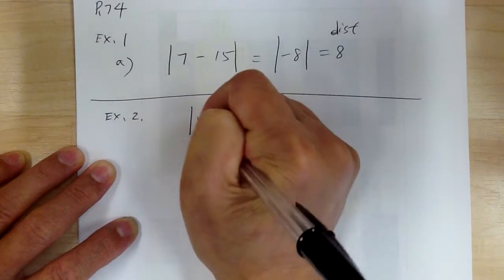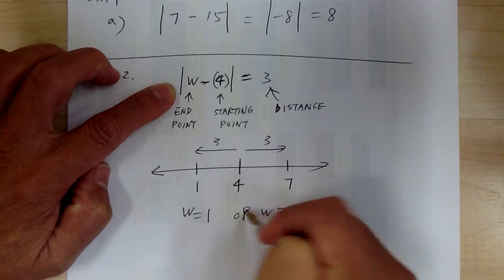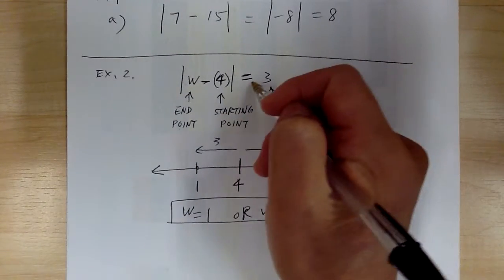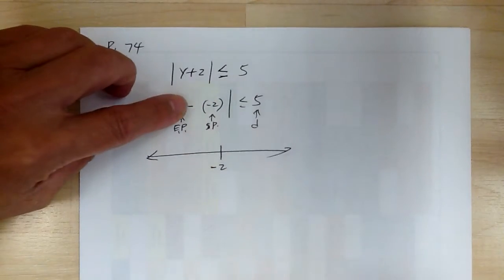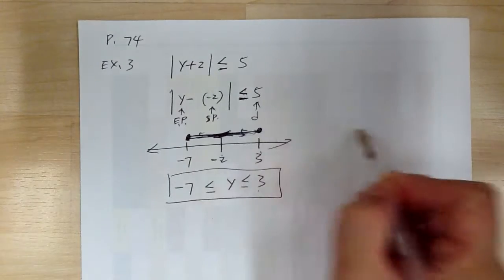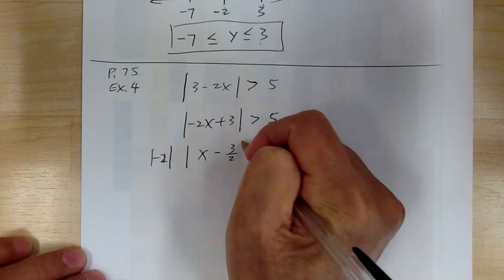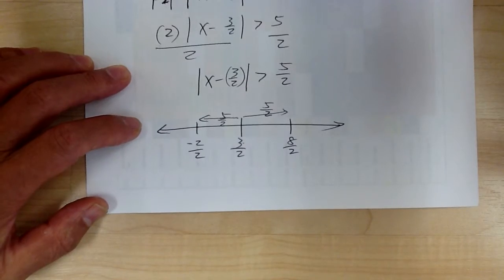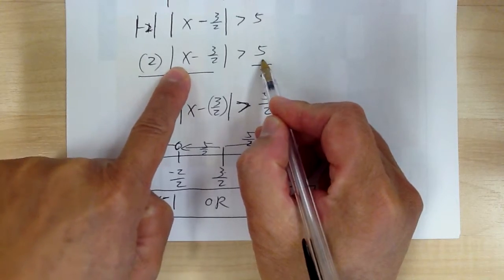Algebra 2 p.074